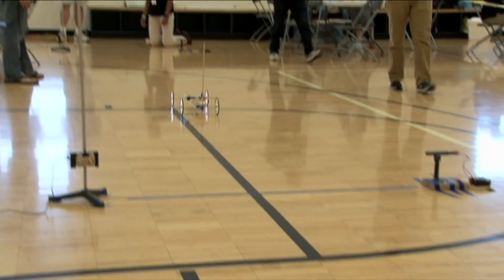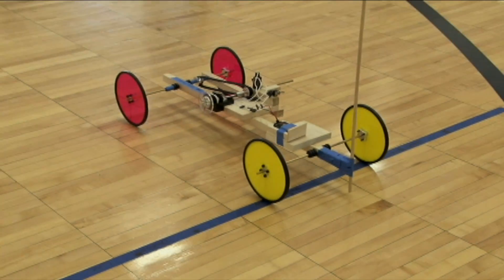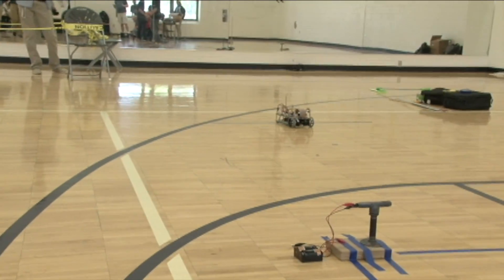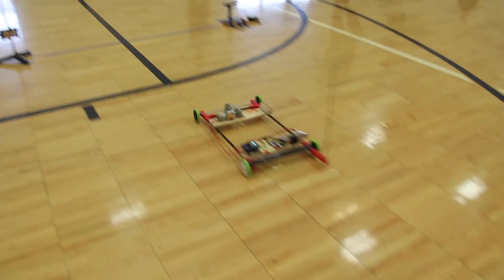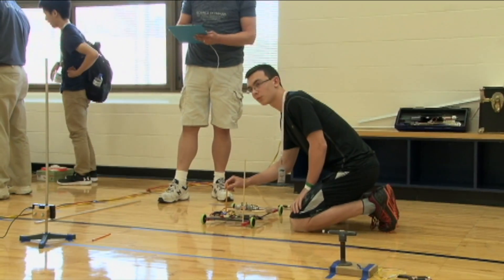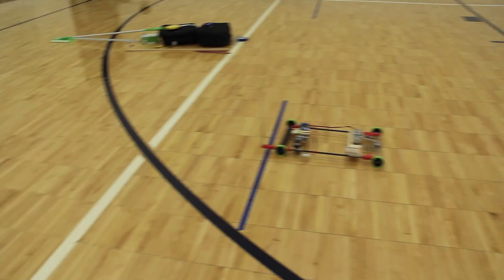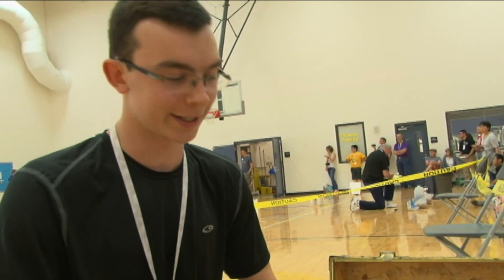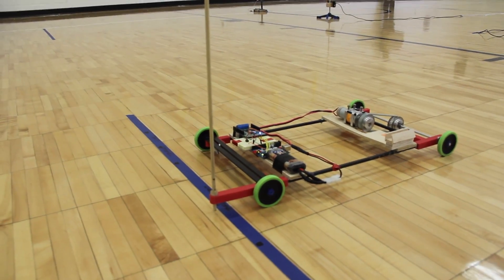Science Olympiad Electric Vehicle MINI